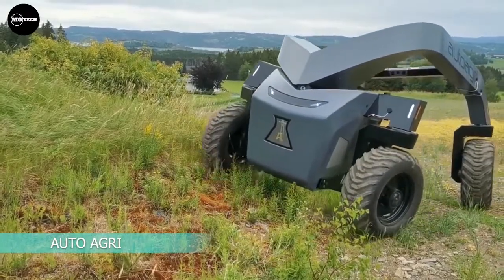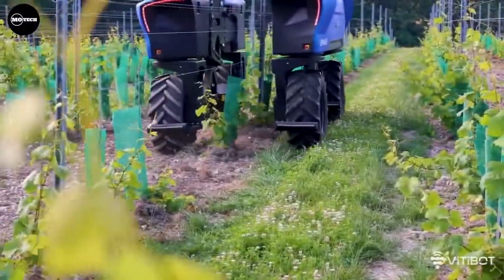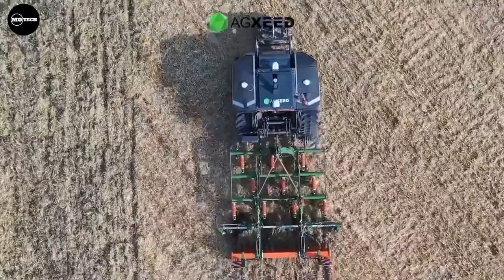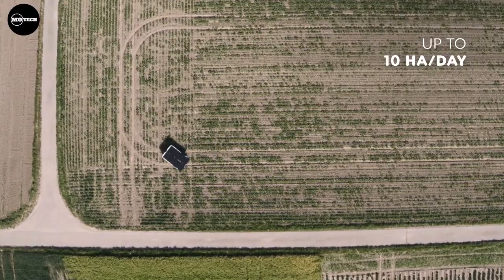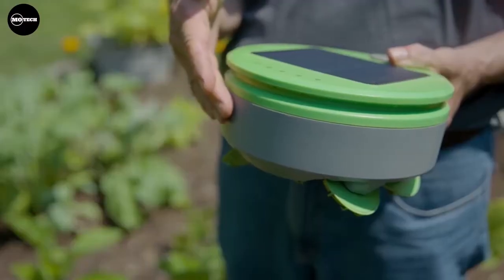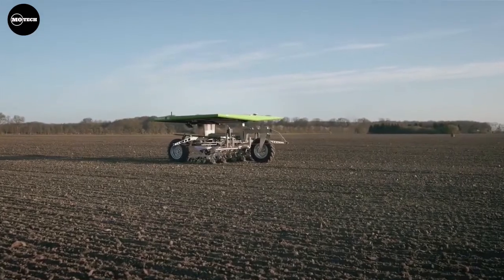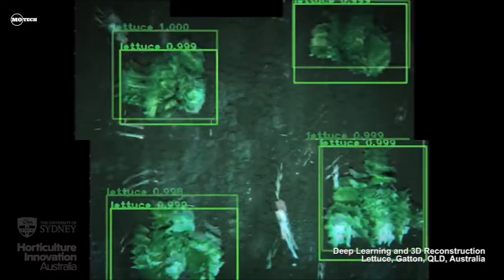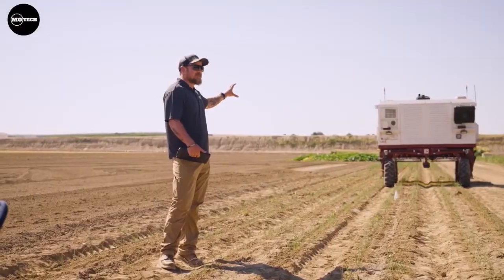10 Most Amazing Autonomus Farming Robots in the World.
In this video we're going to show you Agriculture machines that are on another level. Autonomous agriculture refers to the use of technology, such as robotics and artificial intelligence, to assist with or fully automate various tasks in the agriculture industry. This includes tasks such as planting, watering, weeding, fertilizing, and even harvesting crops. such autonomous robots includes AutoAgri, RIPPA, AVO, AGXeed Robot Tractor and many more.
One benefit of autonomous agriculture is increased efficiency and productivity. Machines can work around the clock without needing breaks, and can often perform tasks faster and more accurately than humans. This can lead to lower costs and higher profits for farmers.

Another potential benefit is the ability to address labor shortages in the agriculture industry. In many countries, there is a lack of available labor for farming tasks, and autonomous systems can help fill this gap.
However, there are also concerns about the potential impacts of autonomous agriculture on jobs and the potential for a loss of human expertise and knowledge. It is important for the industry to consider these potential impacts and ensure that the adoption of autonomous systems is done in a responsible and ethical manner.

Overall, autonomous agriculture has the potential to revolutionize the industry and bring about significant improvements in efficiency and productivity. It will be interesting to see how it continues to develop and be implemented in the coming years.

IGNORE THESE!
KEYWORDS!